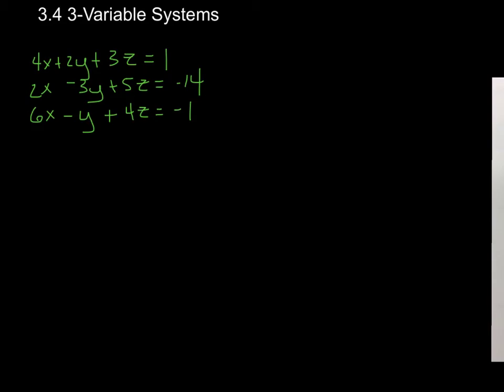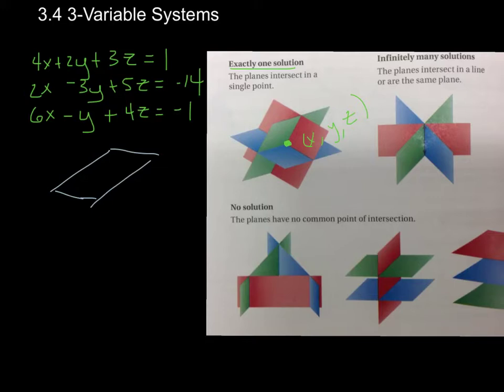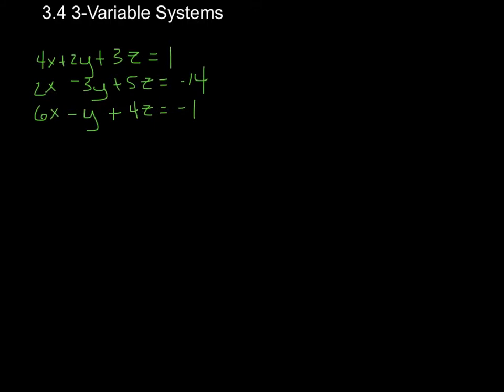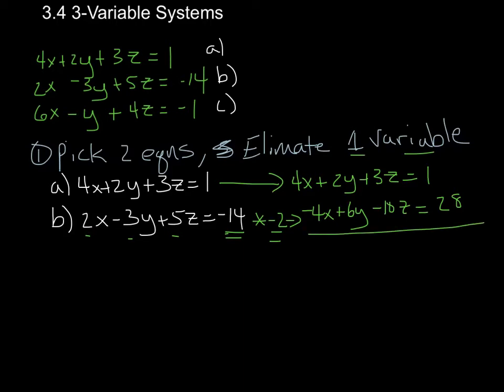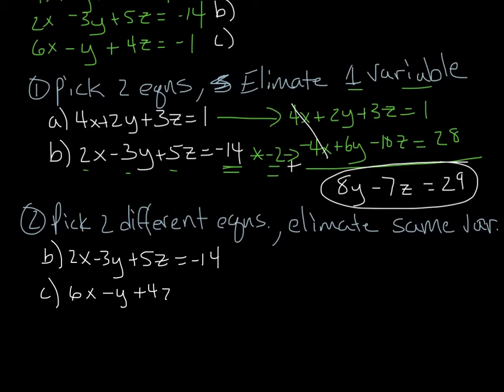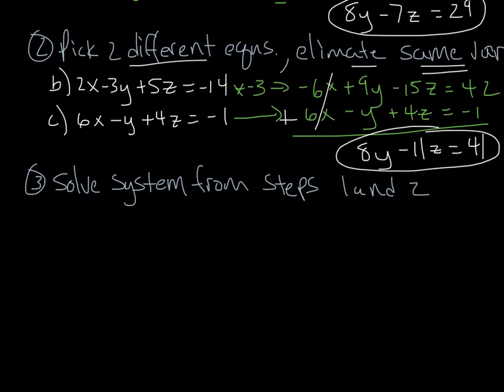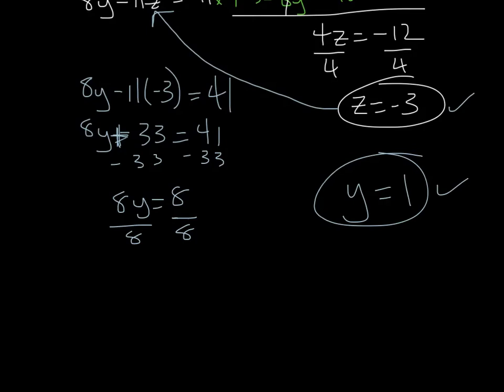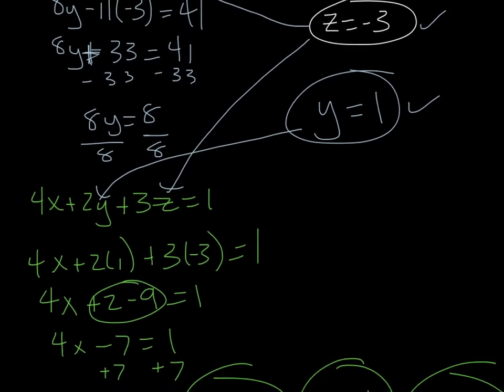Solving 3-Variable Systems